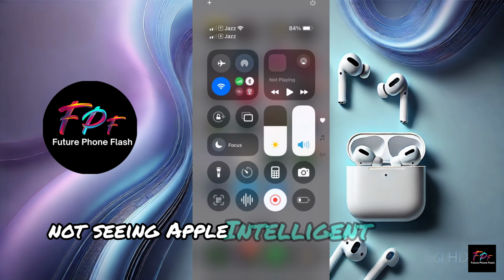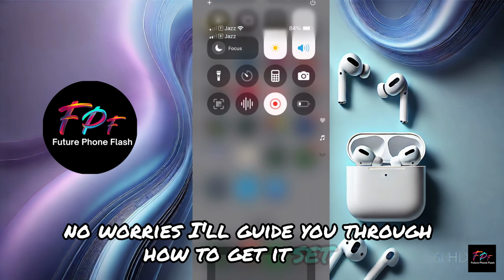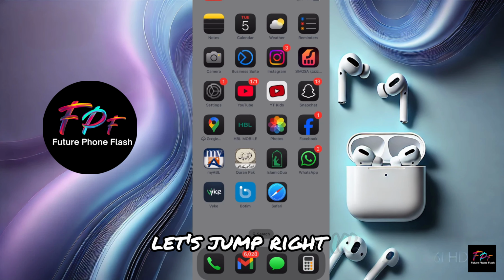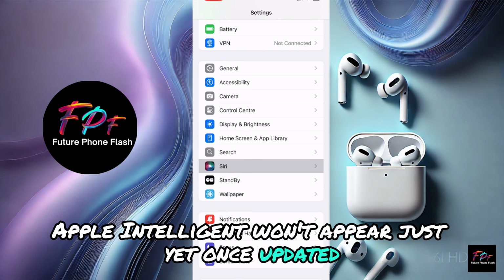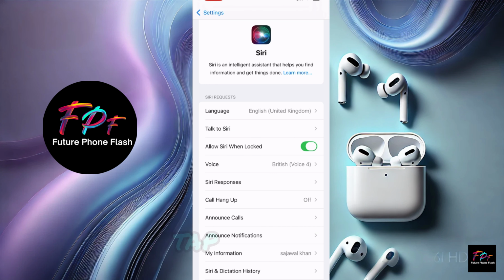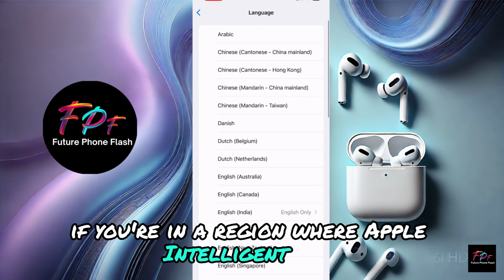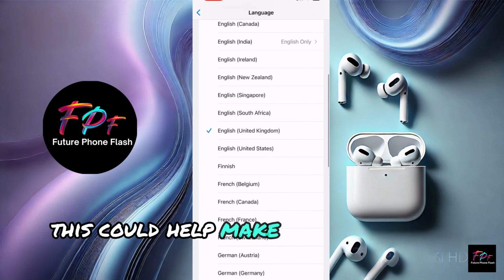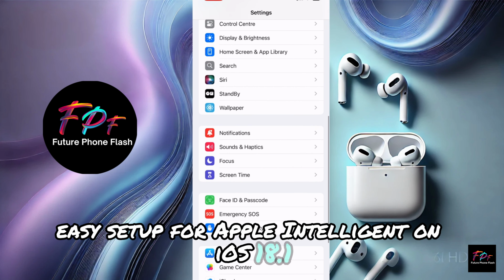"How to Fix Apple Intelligence Not Showing on iPhone (Step-by-Step Guide!)"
"Is Apple Intelligence missing on your iPhone? In this video, we'll walk you through quick and easy steps to get Apple Intelligence working on your device! From updating to the latest iOS to checking device compatibility, we cover everything you need to know. Whether you're setting it up for the first time or troubleshooting, we’ve got you covered. Get your iPhone ready to enjoy Apple’s latest intelligent features today!

Apple Intelligence
iPhone troubleshooting
Apple Intelligence fix
iPhone update
Apple Intelligence not showing
iPhone tips
Apple iOS 18.1
iPhone compatibility
enable Apple Intelligence
Apple feature setup
Apple Intelligence missing
iPhone latest features
Apple Intelligence tutorial
iOS update fix